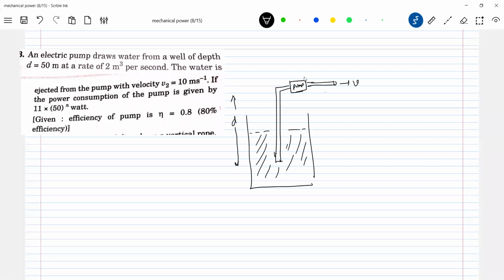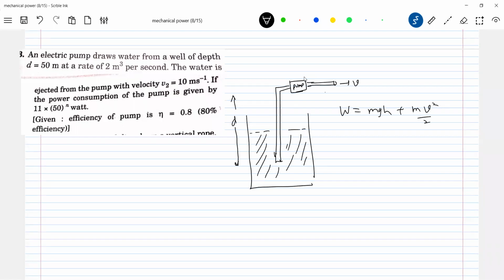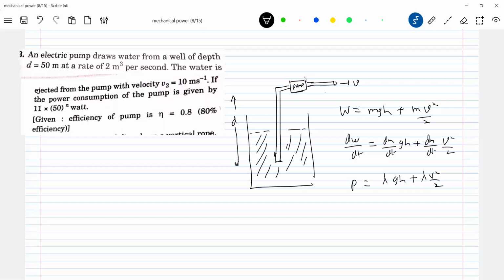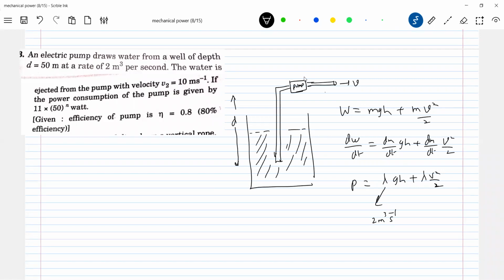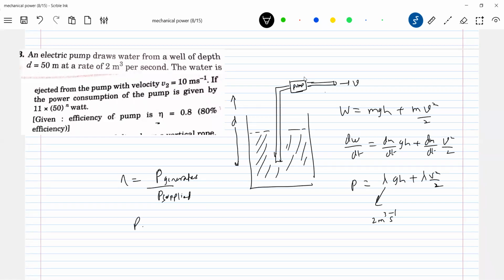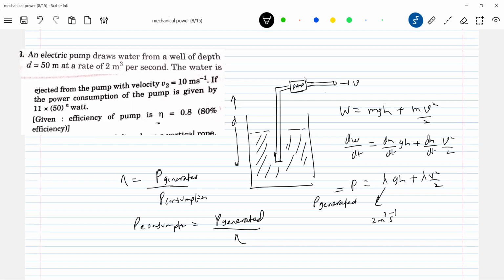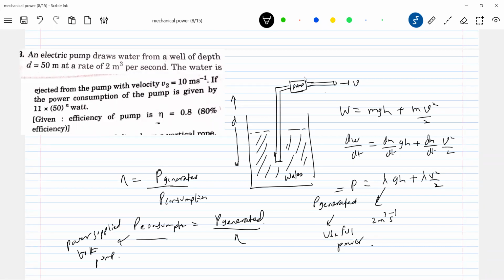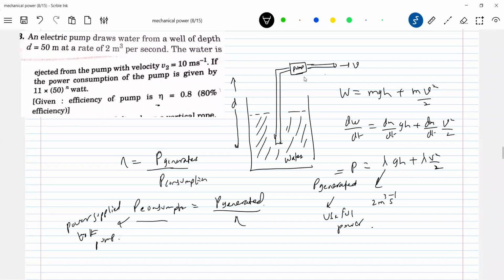9) Physics | power class 11 | power of a water pump in lifting water from a depth h at a rate Q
Physics | spring force and energy class 11  | JEE Main 2023 | JEE Adv |  power of a water pump in lifting water from a depth h at a rate Q